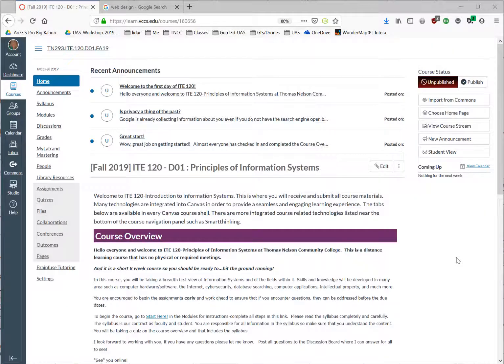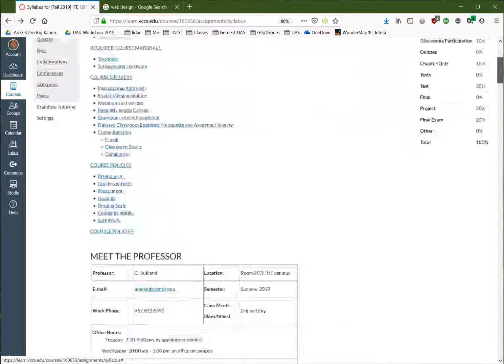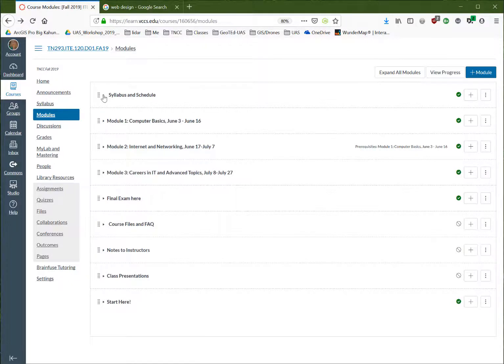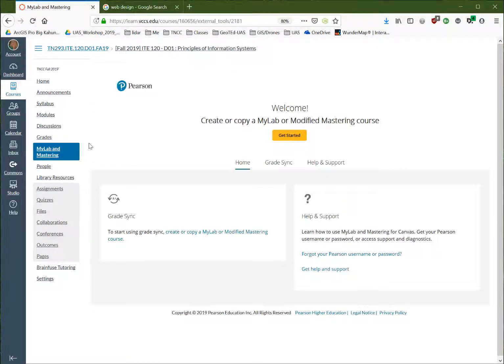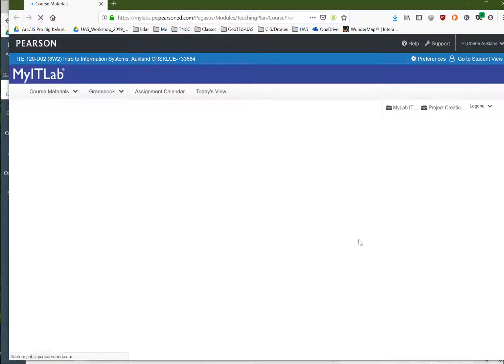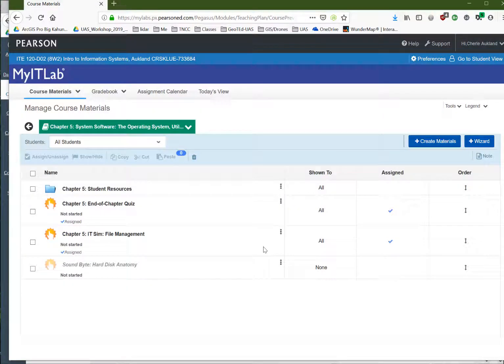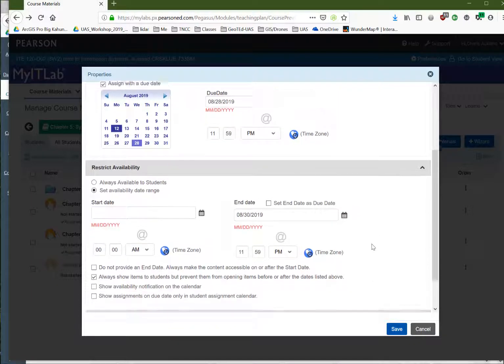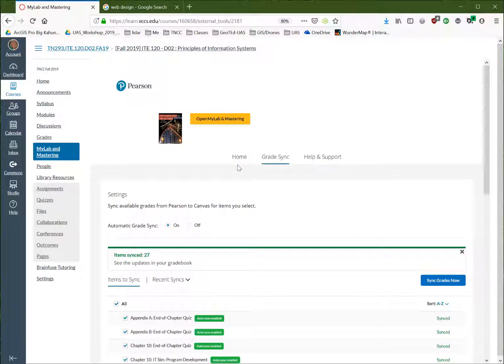Setting up Canvas and MyLabIT